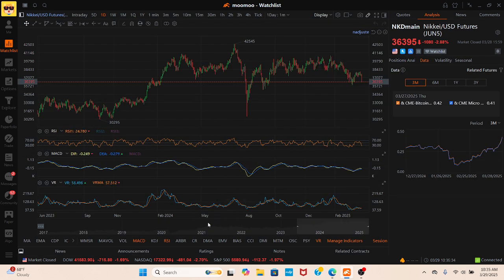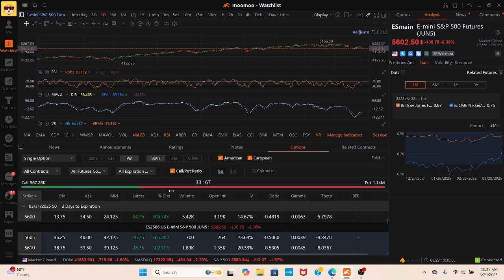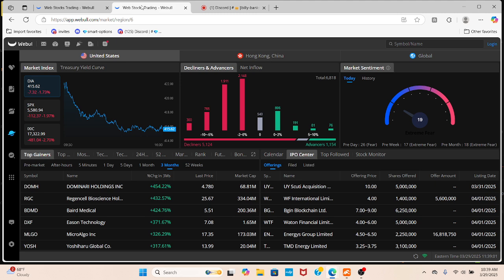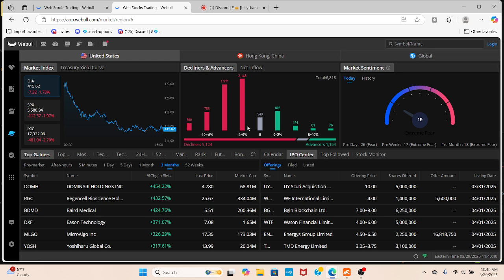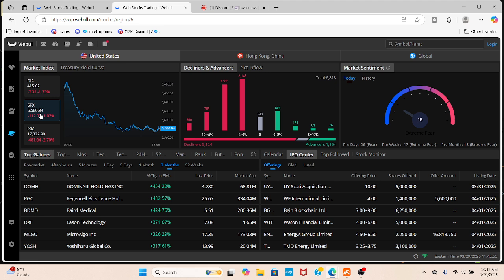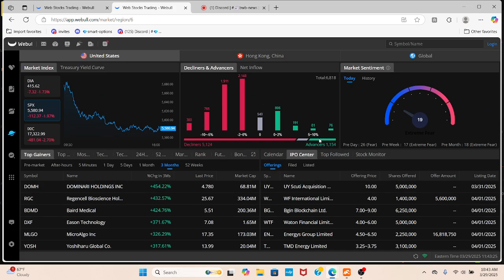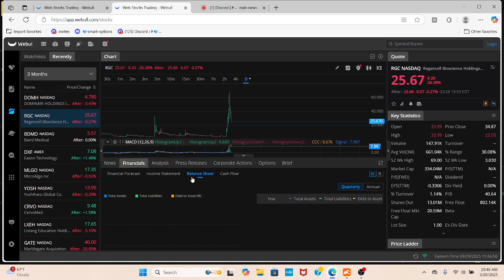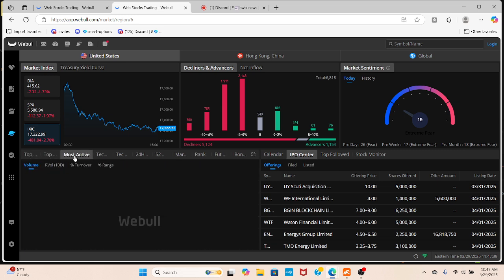How Market Makers, Futures, ETFs, and News Control the Stock Market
Discover how market makers, futures, ETFs, and news events influence the stock market. This beginner-friendly video breaks down the forces driving market movements, helping you understand how to navigate trading with confidence!"